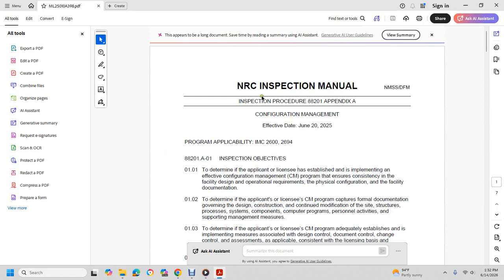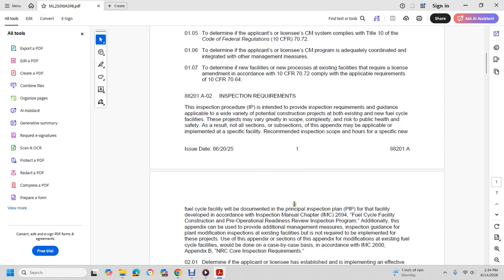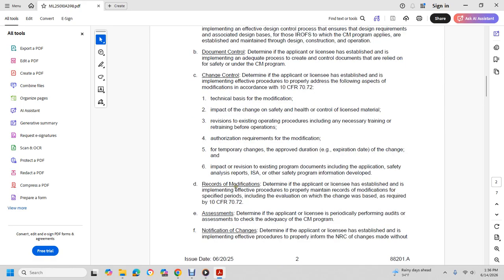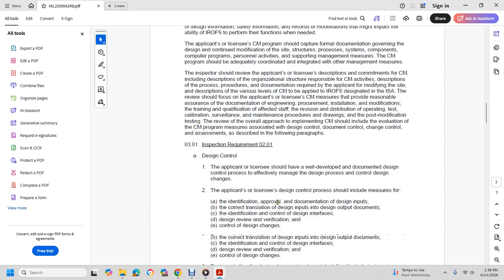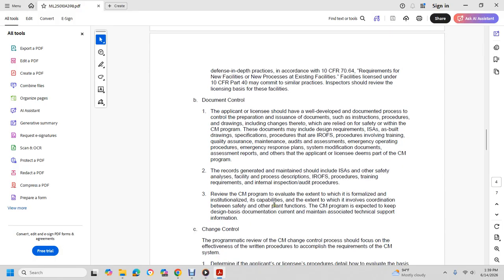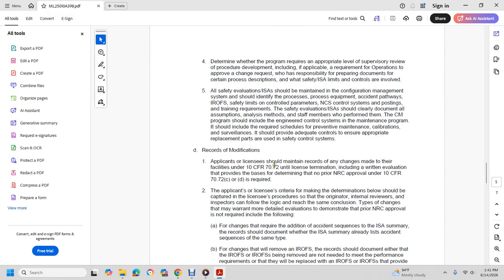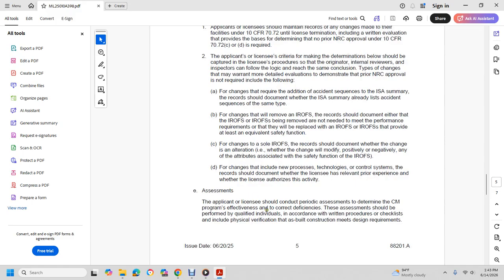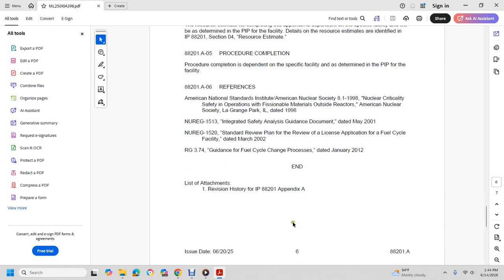NRC INSPECTION MANUAL CONFIGURATION MANAGEMENT